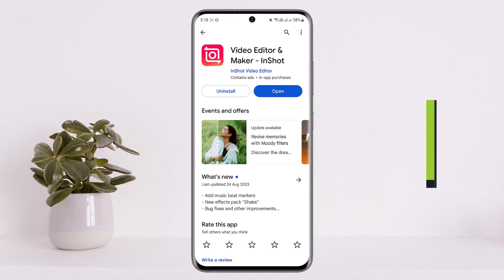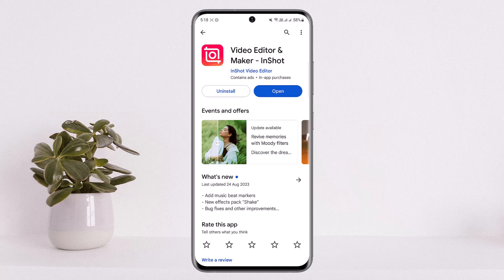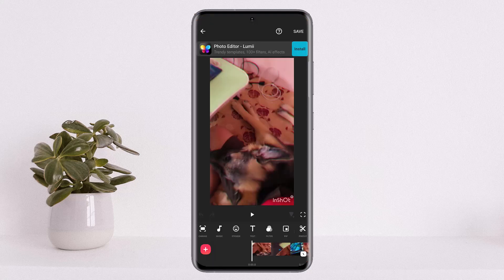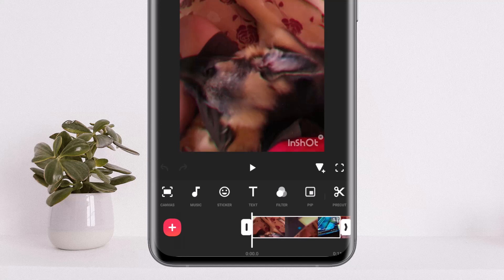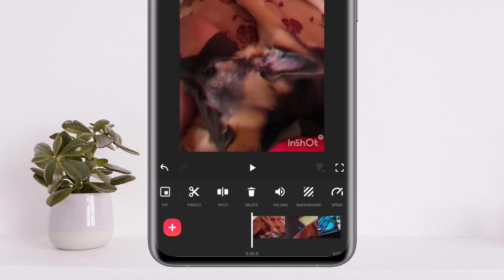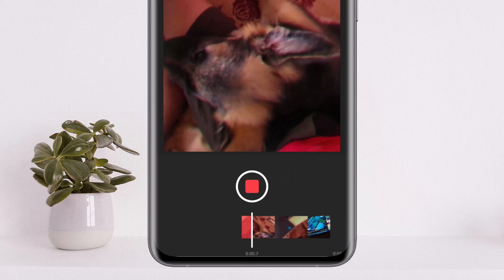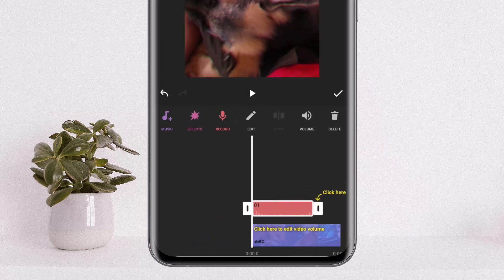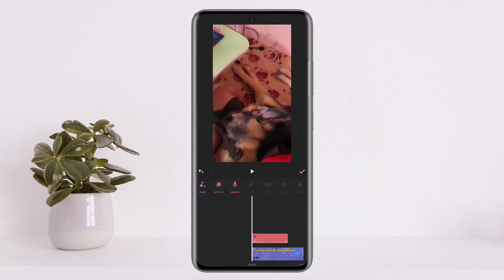How to Voiceover in InShot App !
In this tutorial video, I will simply show you how to do Voiceover in InShot. So just make sure to watch this video till the end.

~ Video Chapters:
0:00 Introduction
0:13 Remove Background
0:45 Add Voiceover
1:28 Outro